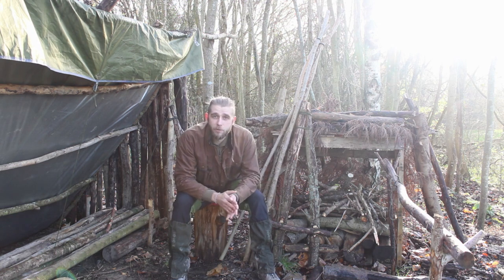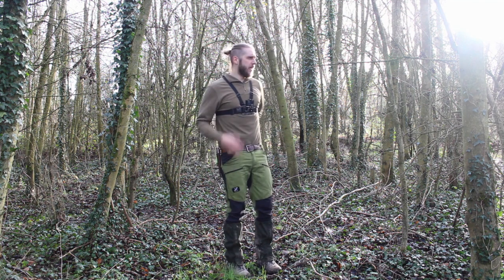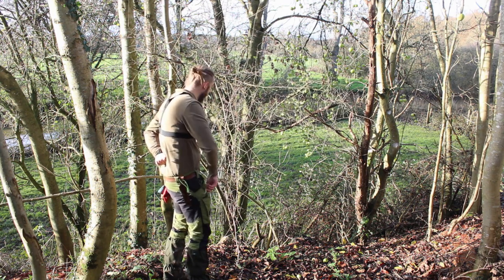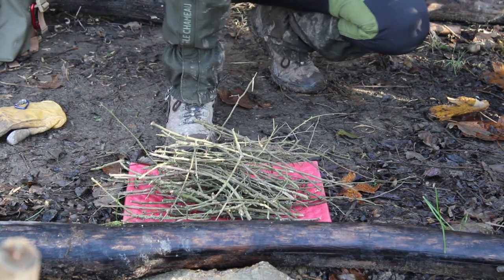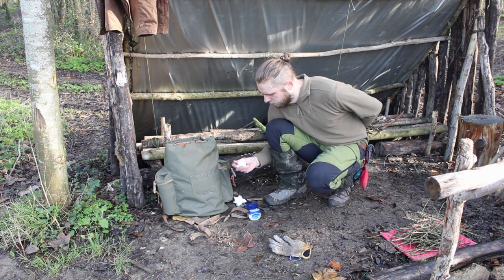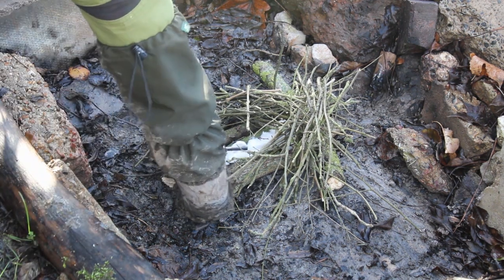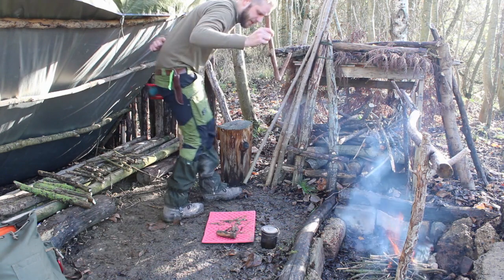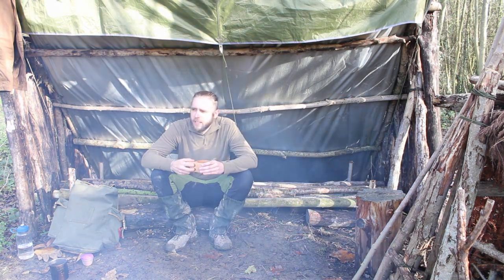ONE HANDED FIRE - Bushcraft Challenge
In this challenge I have to gather materials, get a fire going and make a brew but I can only use one hand!